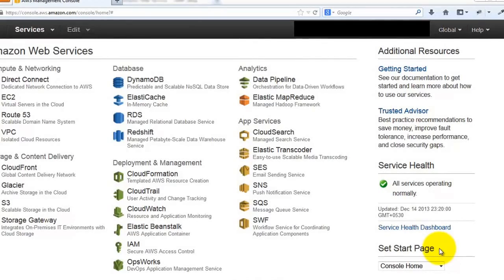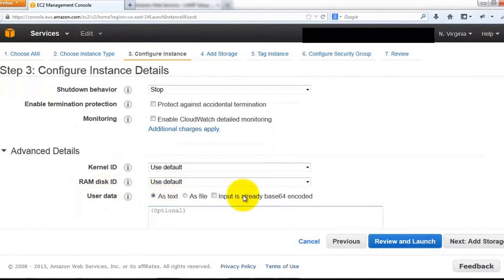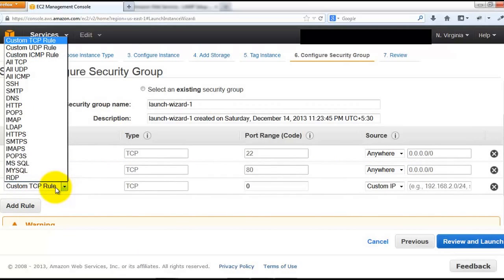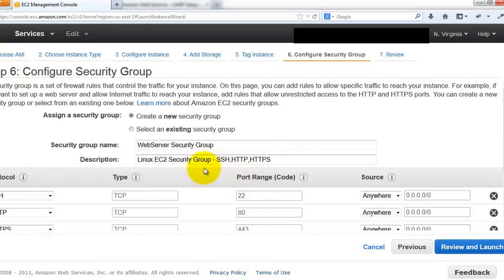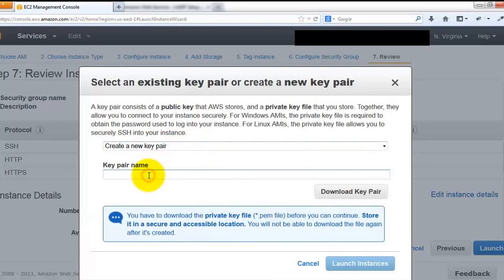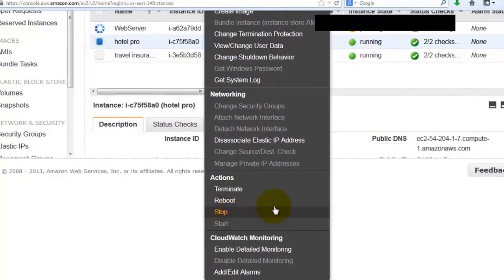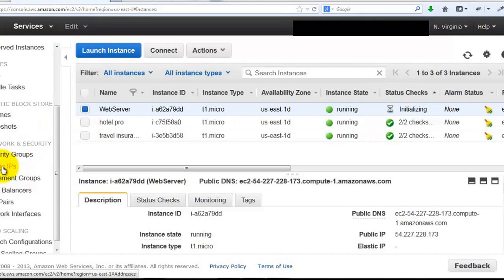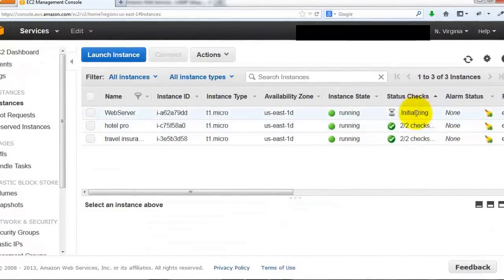Creating a Linux Instance - Amazon AWS-Web Development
Creating a Linux Instance - Amazon AWS

You can buy our courses on
SkillBakery.com

Here are some more Amazon Web Services videos which you might find useful